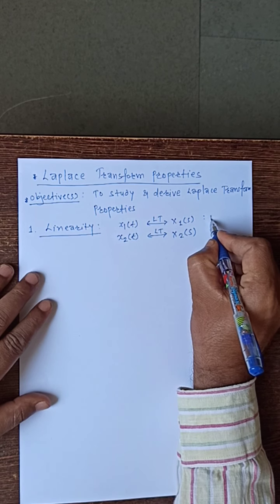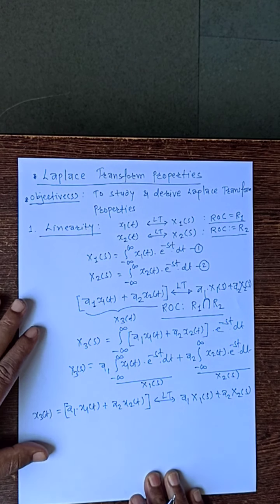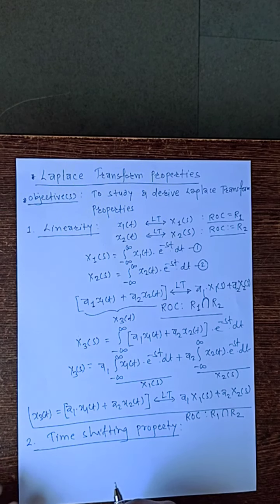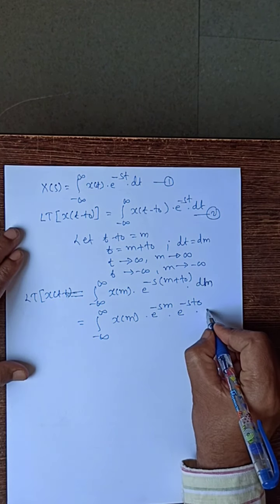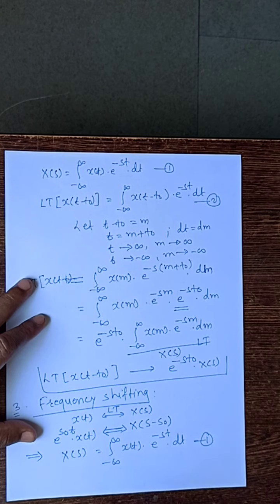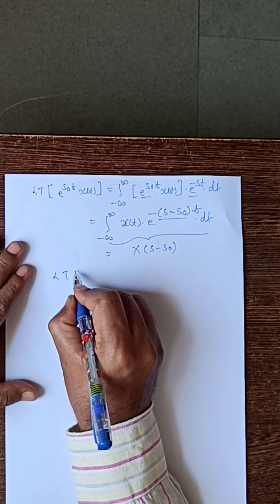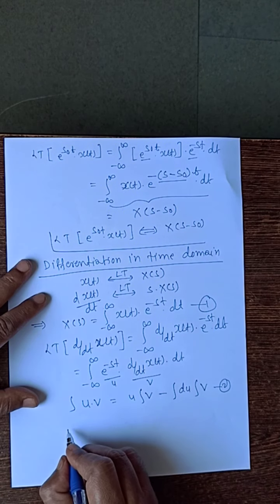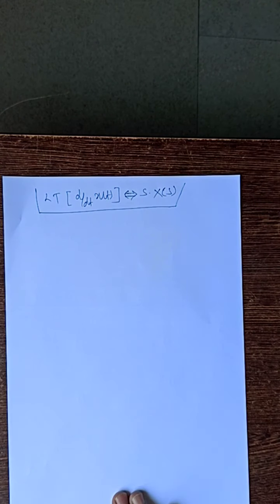5. Laplace Transform Properties-I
1. Linearity
2. Time Shifting
3. Frequency Shifting
4. Differentiation in Time